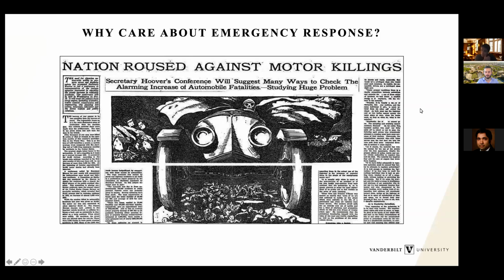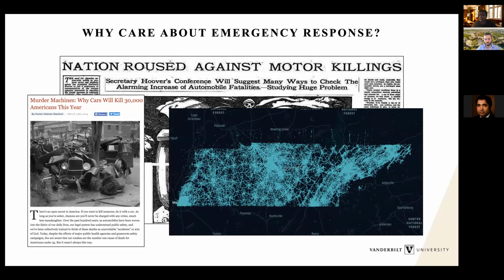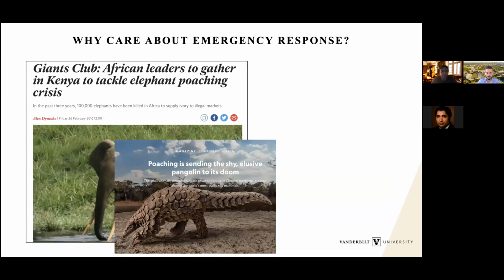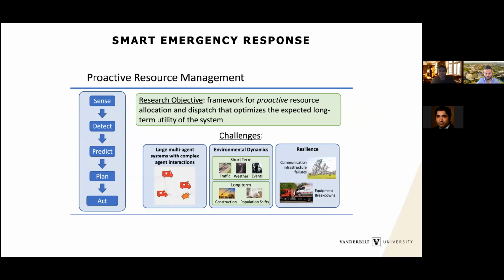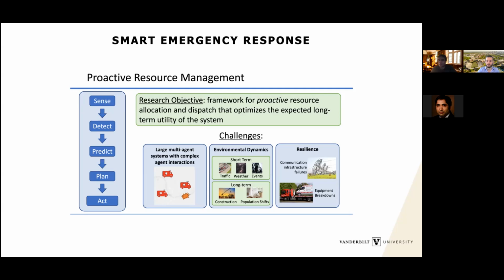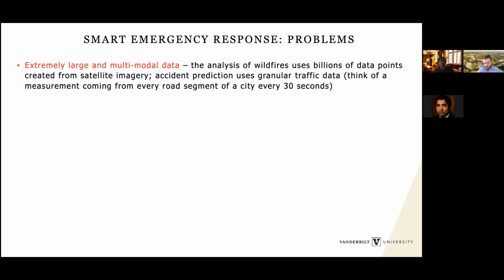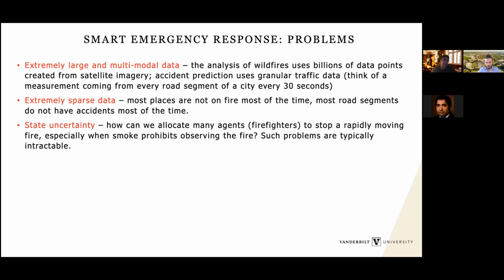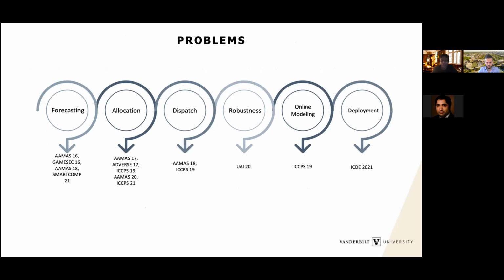1 introduction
The introduction to the Multi-Agent Systems for Emergency Response given at SmartComp 2021
(NSF 1640624)